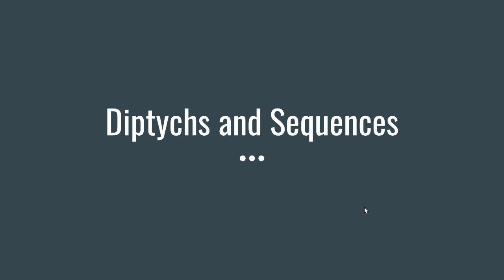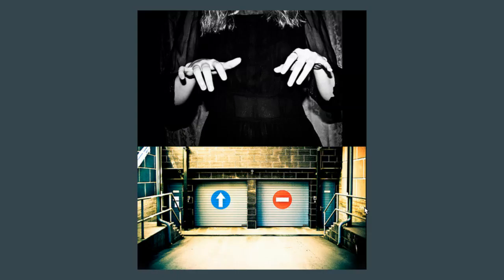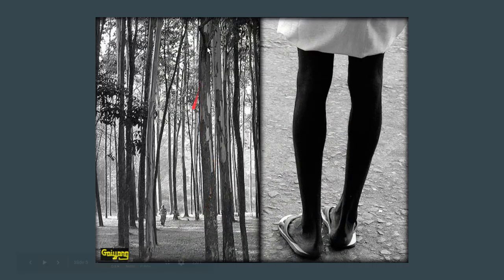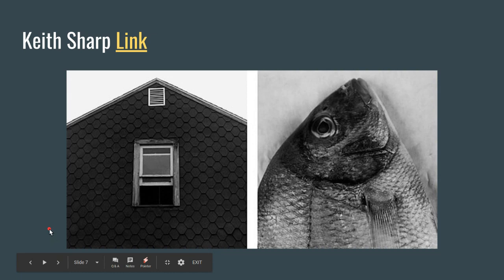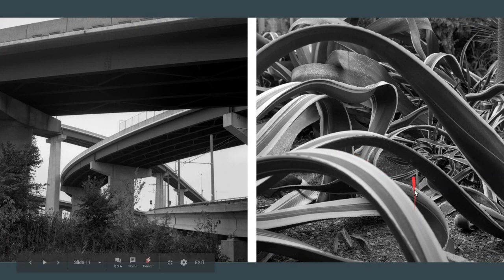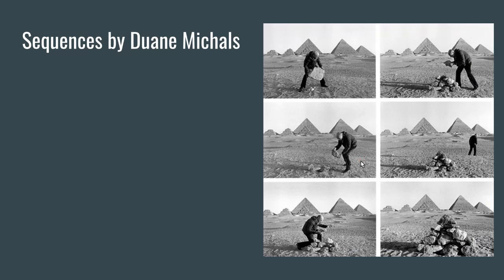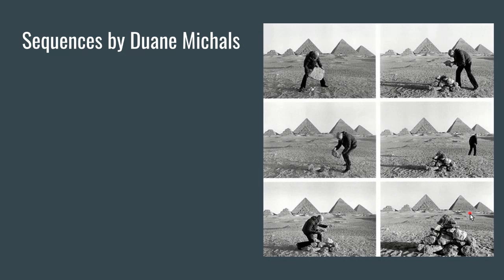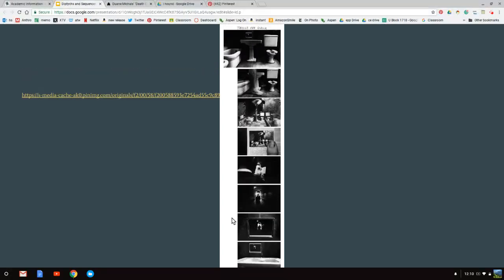Diptych Assignment part 1